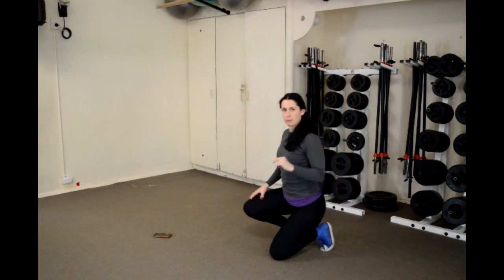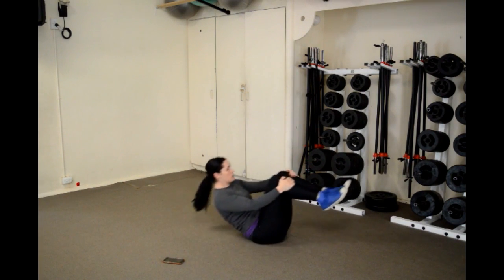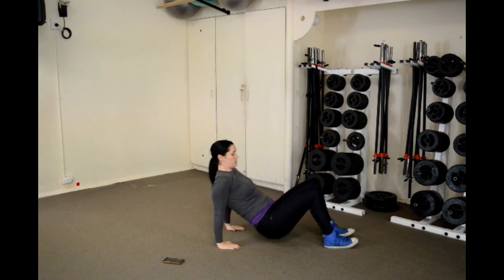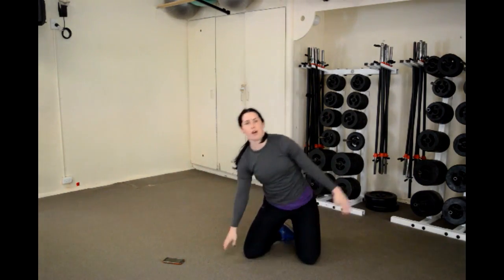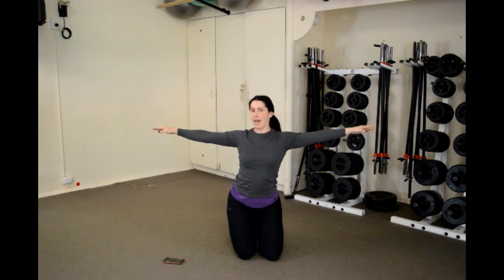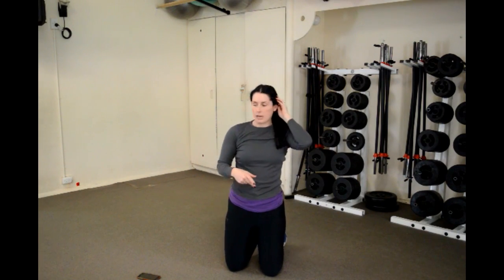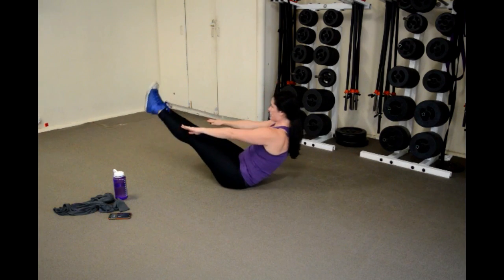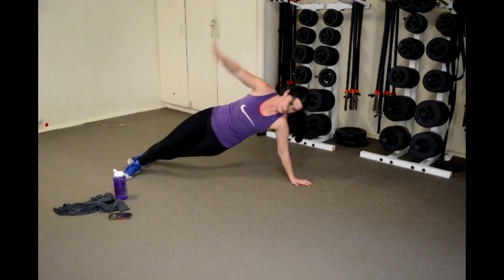Upper Body Strength Circuit - Lean Mean 2016 #26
The FemmeFitCS Lean Mean 2016 will help you burn fat, get stronger, see results and achieve the body of your dreams. Join hundreds of women in the Lean Mean 2016 and have a high intensity interval training workout delivered to your inbox every monday of 2016!

Found this and not a member of Lean Mean 2016? Want to be reminded of each week's workout?

Upper Body Strength Circuit

3 sets of 3 minutes on 45 seconds rest. Each exercise will be done for 30 seconds and then you rotate. Here are the exercises:

- Roll boat
- Dips
- T stands push up
- Arm circles
- Bomber Push Ups

If you're enjoying the Lean Mean 2016, please share the link with your friends!